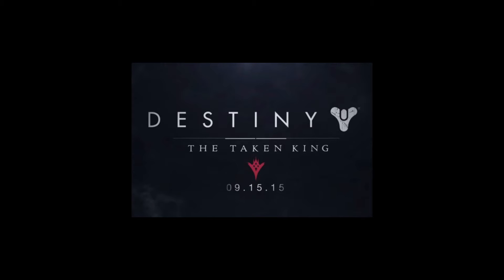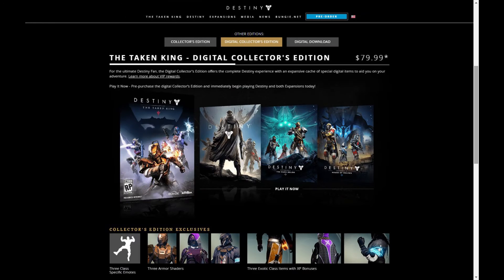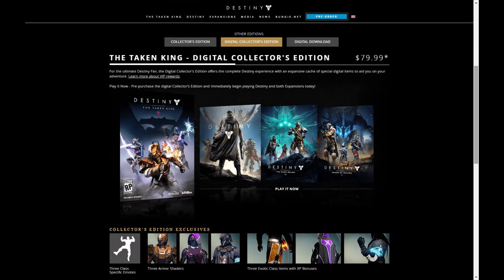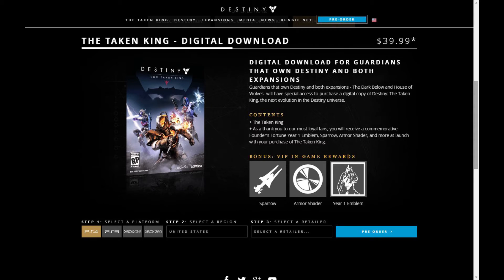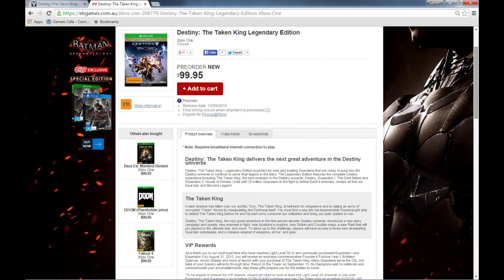Destiny - Taken King Editions Explained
Greetings Guardians, in this video i will try and make some sense of the different editions of the game, let you know what you get, how to get it and how much it is going to cost. Hope this helps sort out some of the mess right now.